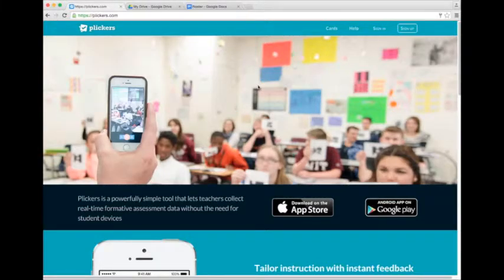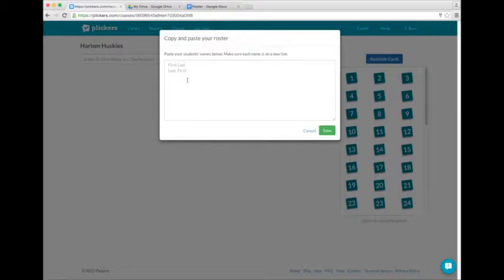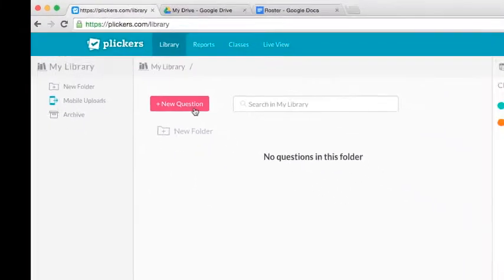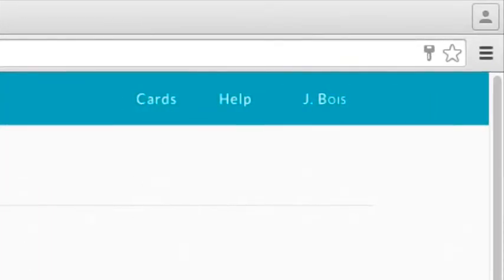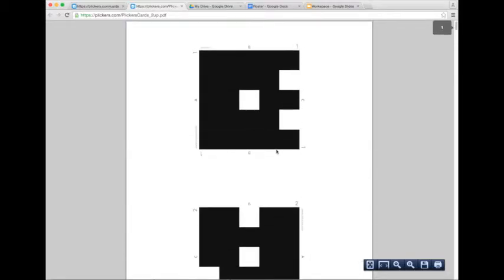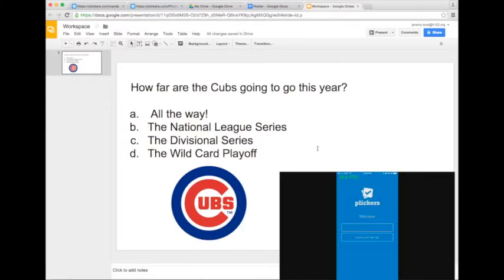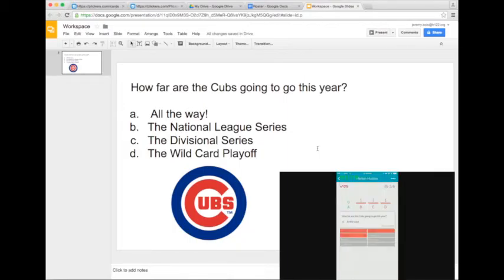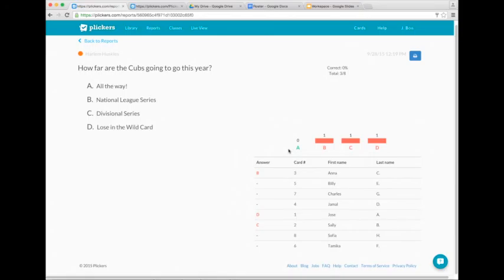Tech Tuesday: Plickers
This is a tutorial on how to use Plickers.  This allows you to use a smartphone and placards to very quickly and simply collect formative assessment data.